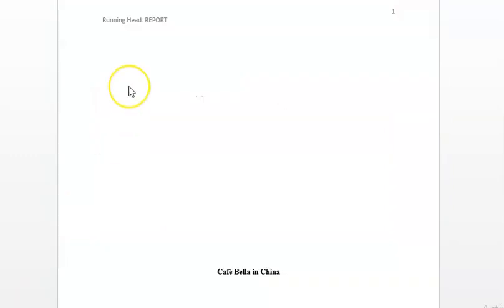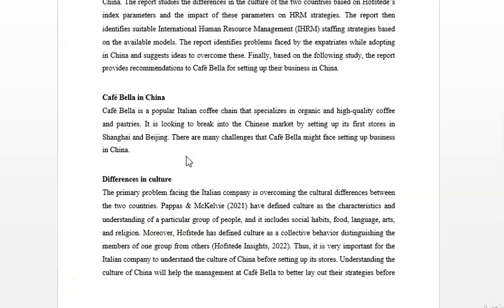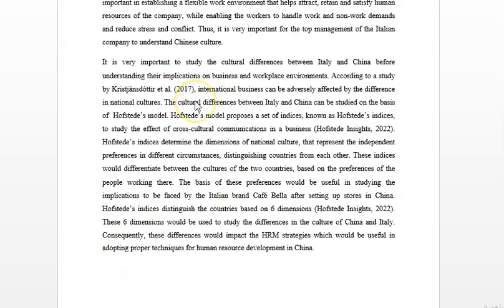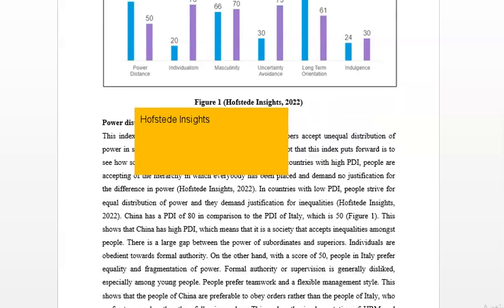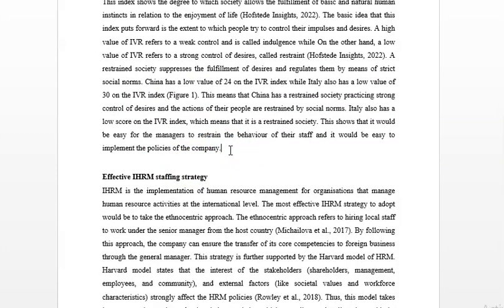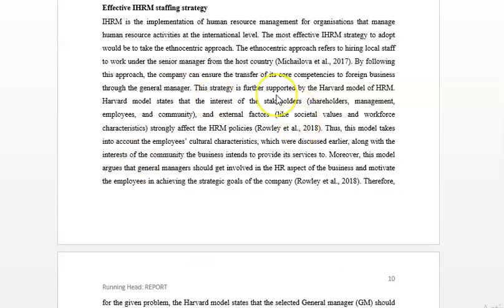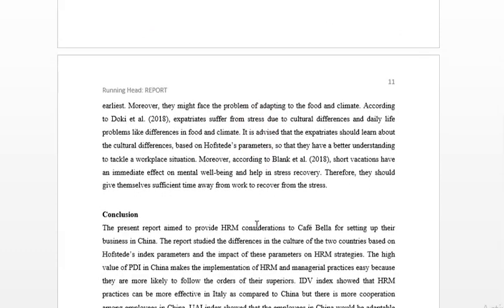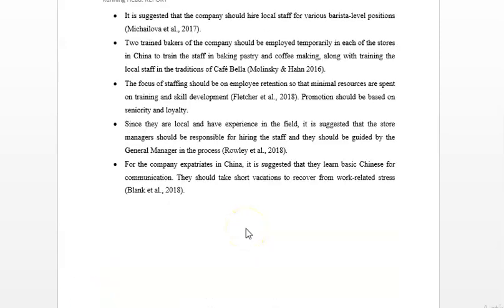Cafe Bella in China-Management-Report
Our senior mentor, Jonathan, explains in the video how to write a Management Report so you can submit a well-written assignment and score good grades in your course.

With thousands of five-star reviews, My Assignment Services has been a preferred academic helper for 2m+ students worldwide. We provide:
-- One-to-one guidance
-- Live sessions
-- Access to high-end study resources to help students finish their college assignments on time.

Are you facing any difficulties while writing your assignment?